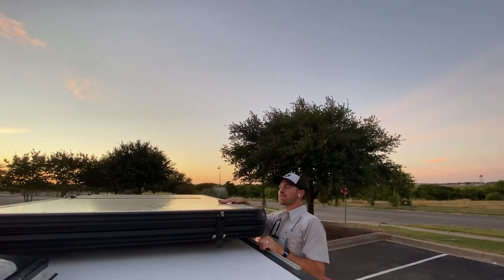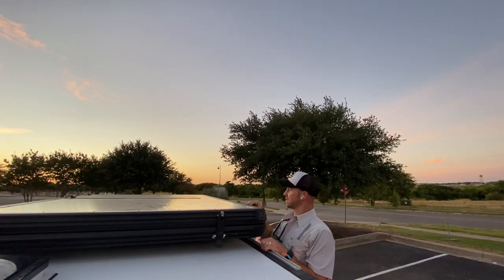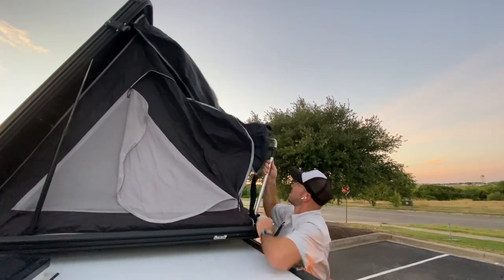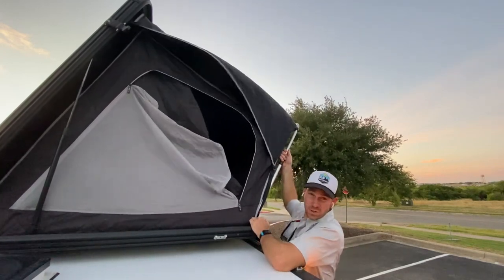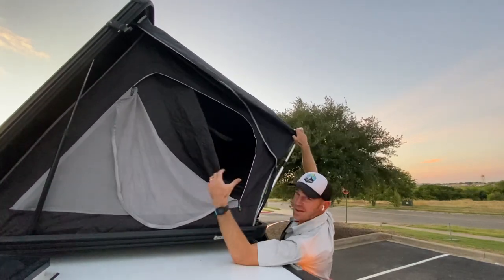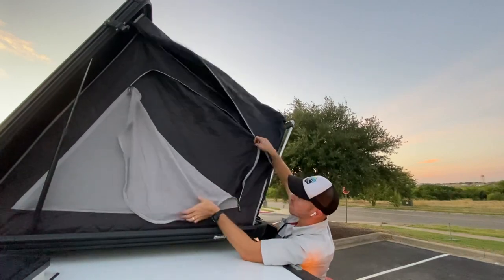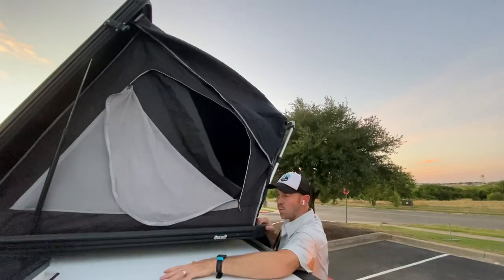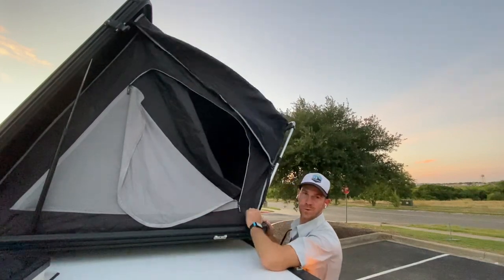SO TRAILER SETUP - Part 9 - odyssey rooftop tent